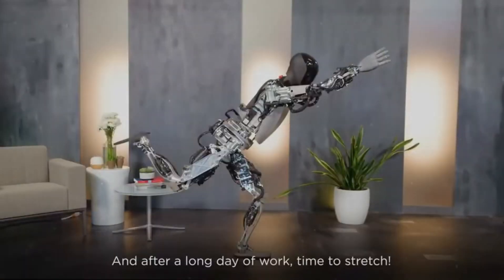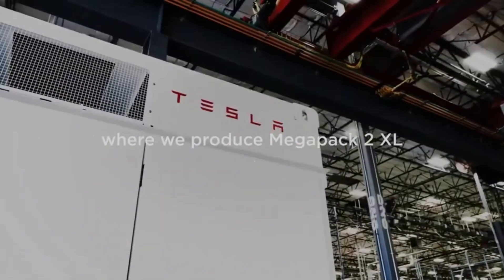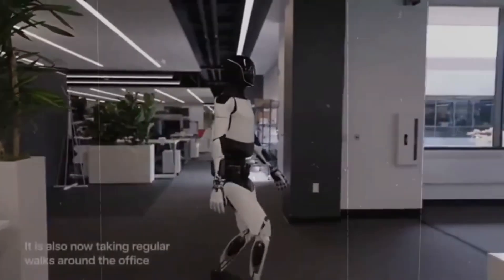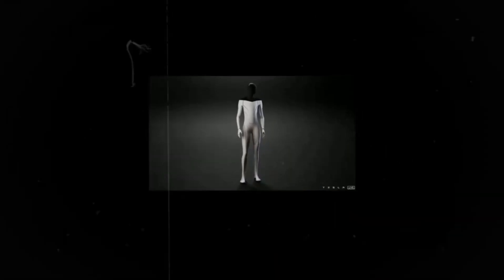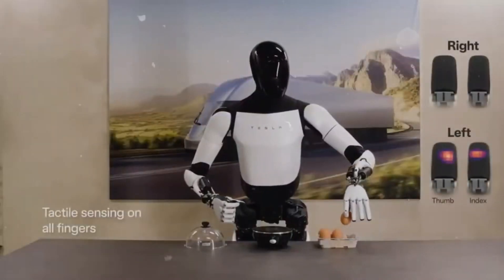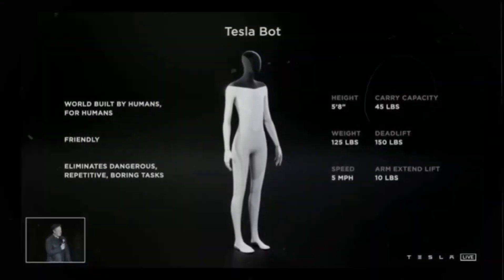Elon Musk Unveils Tesla Bot Optimus Gen 3 with Increased Safety and Enhanced Durability.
In this video, dive into the exciting introduction of the Tesla Bot Optimus Gen 3, revealed by Elon Musk! Discover the innovations that enhance the safety and durability of this next-generation humanoid robot. We’ll explore how these improvements impact its performance and potential for integration into everyday life, as well as the practical applications that could transform entire industries. Get ready for an in-depth look at the new features, with insights into how the Optimus Gen 3 is designed to tackle real-world challenges and provide even more reliable assistance. Don’t miss out on this opportunity to understand the future of robots and their role in our society!

Tesla Bot Gen 2 Optimus VS AI Figure 02, Who Wins? Elon Musk LEAKED LARGE COPY!

FINALLY! Elon Musk REVEALS Exclusive Changes to Tesla Bot Gen 3 Optimus, Final Version Coming Soon!